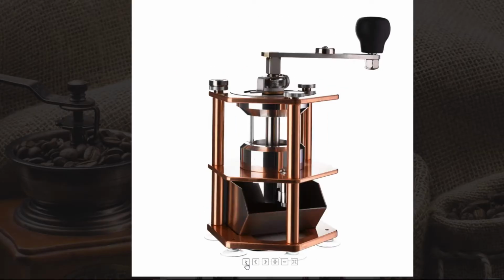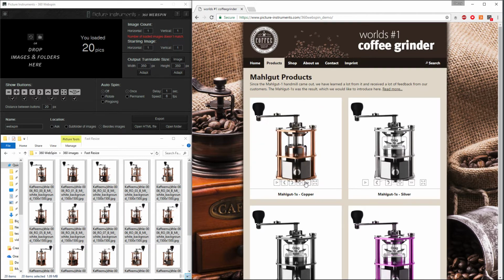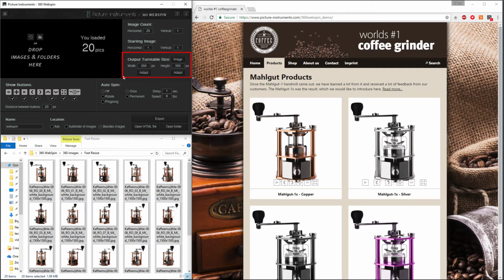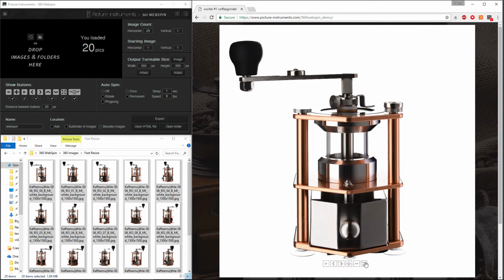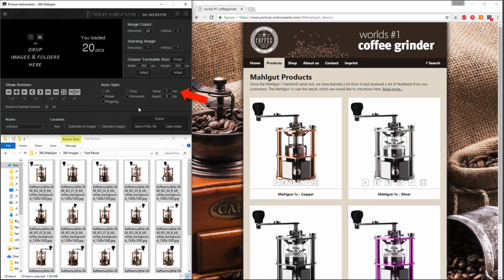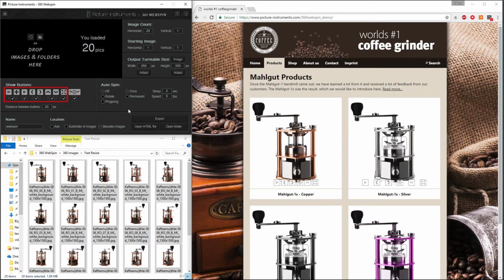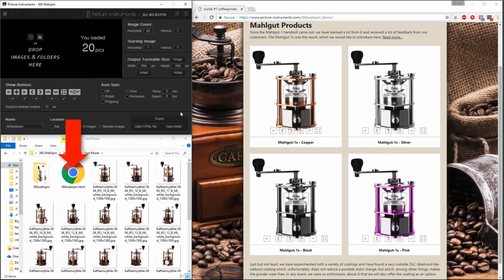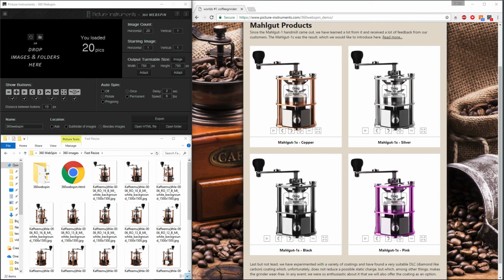360 Webspin - Introduction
This video shows an overview about the basic functions of 360 Webspin.